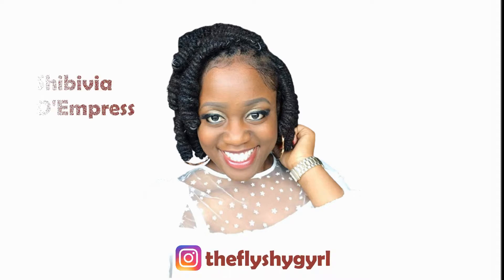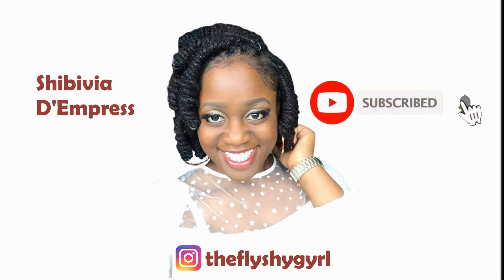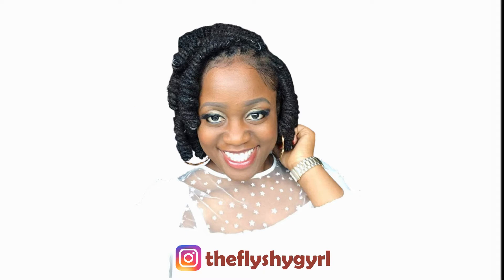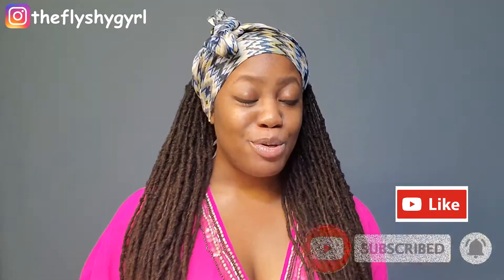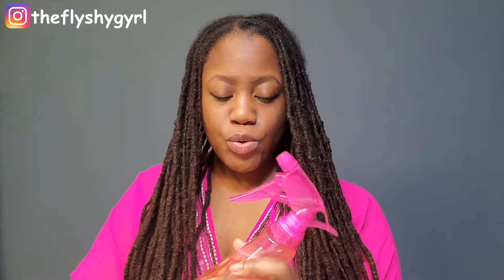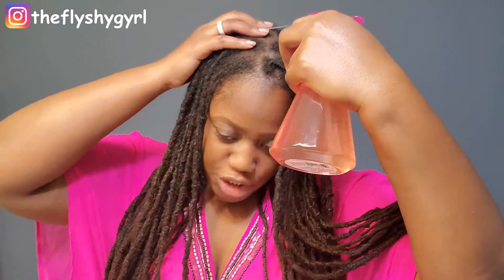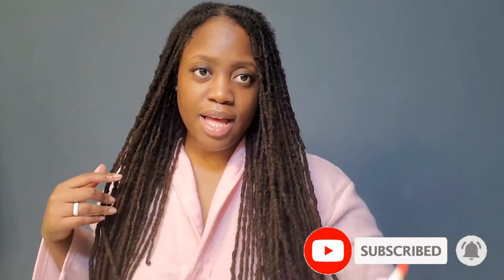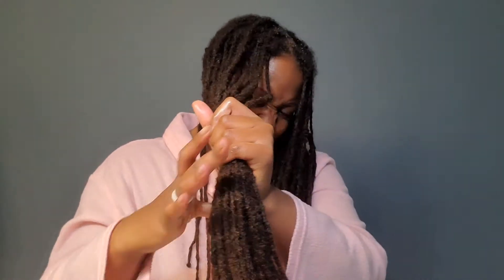Growth Oil Review || My Natural Hair (Locs) Wash Routine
Hey Family! Lately I've been using the Wild Growth Oil, Tropical Roots Growth Oil along with other natural cleansers as a part of my hair care routine and I have to say that I am very pleased!

Get Your Guide To Building Solid Business Credit In Less Than 60 Days!

Get Your Guide To Building Solid Business Credit In Less Than 90 Days! - Better Position your business for funding (First 1,000 downloads were free)

Ready to launch a properly structured business & build business credit? Apply for 1:1 coaching

Ready to turn your business idea into profitable income? Let's work together

Shenice Bryant aka Shibivia is not a lawyer, accountant, credit analyst or investment broker. Information Shenice Bryant provides during her presentations is for informational and educational purposes only. Shenice Bryant assumes no responsibility or liability for any errors or omissions in the content provided. The content Shenice Bryant shares in this video, workshop and/or presentation is provided on an "as is" basis with no guarantees of completeness, accuracy, usefulness or timeliness. The information shared is from Shibivia's personal experience wherein she increased her credit score, built her business credit, increased her earnings and shifted her business organization. Opinions expressed here are the creator’s alone.